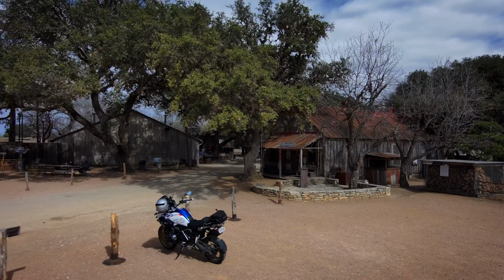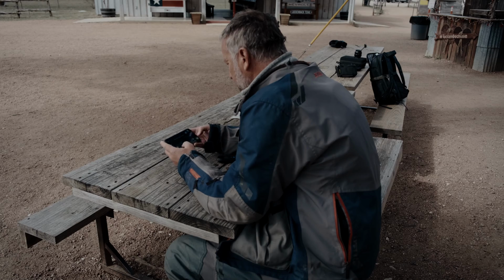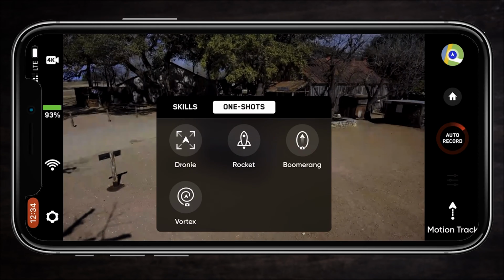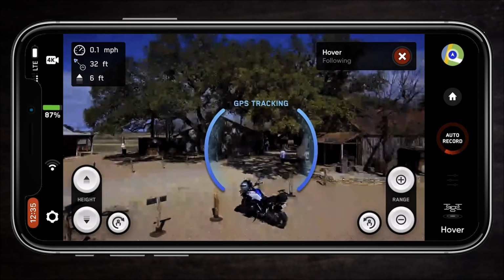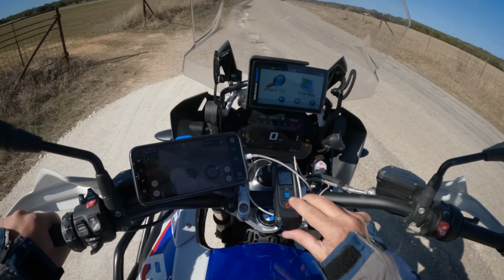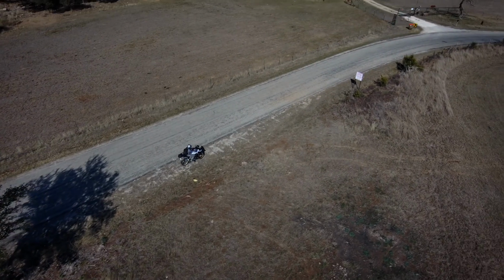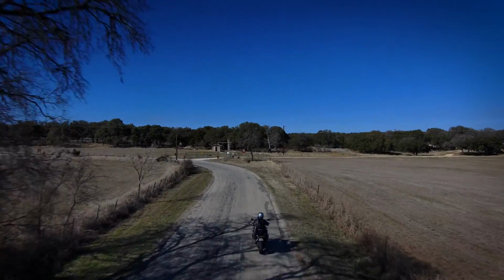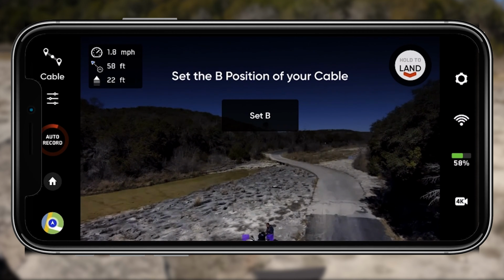Ultimate Drone for Adventure Bikes - Skydio 2 Testing continued - Non motion tracking skills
In this video I follow on from my earlier test of the Skydio where I really put the motion tracking and obstacle avoidance through the ringer.

In this video I check out cable cam, Dronie, Rocket, Hover & Fixed Track skills of the Skydio.